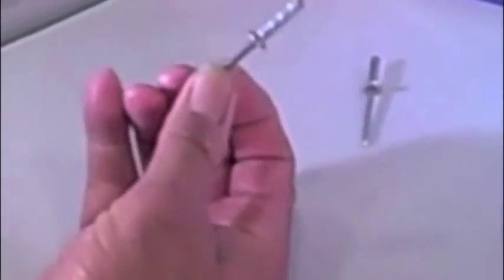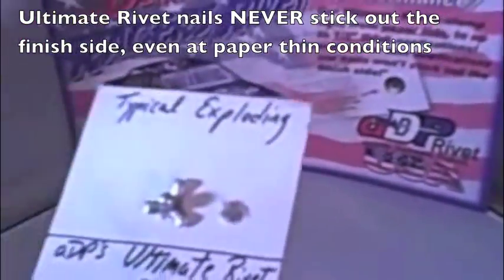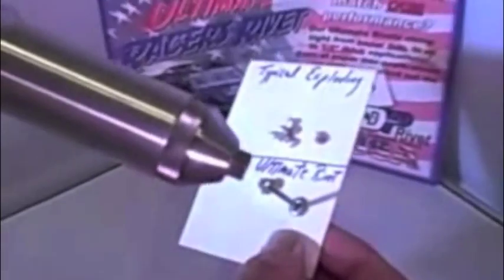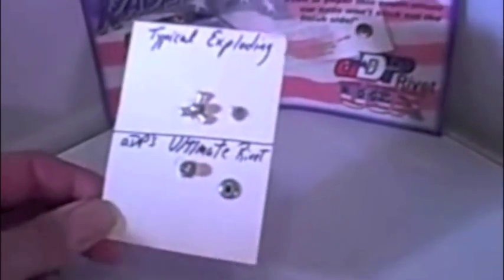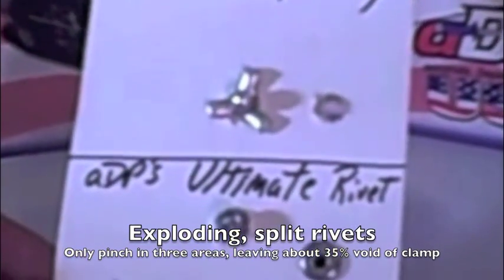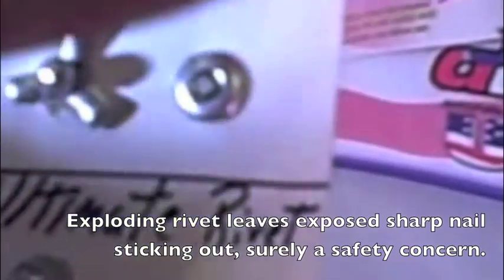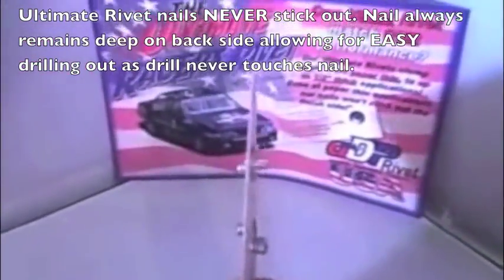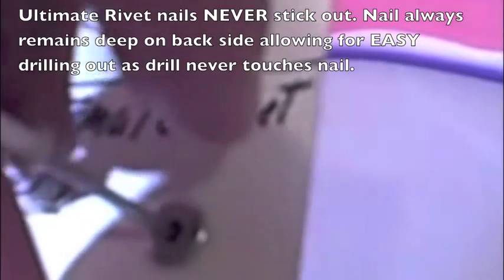Compare Ultimate Rivet vs. Exploding or split rivet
Index card demonstration compares advantages of Ultimate Rivets vs. safety issues found with exploding and split rivets.